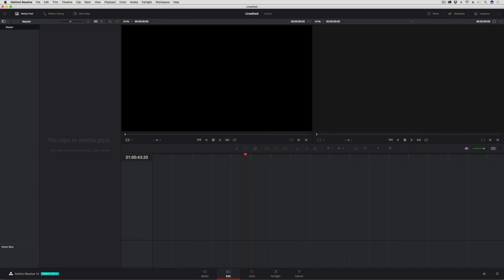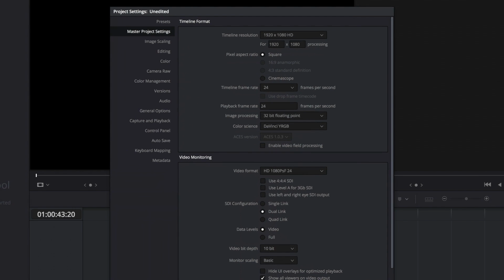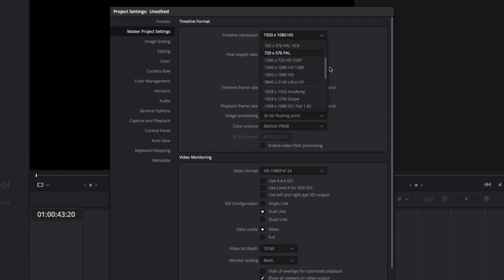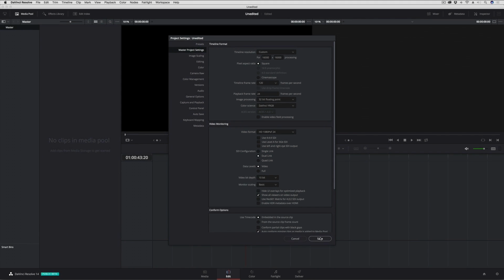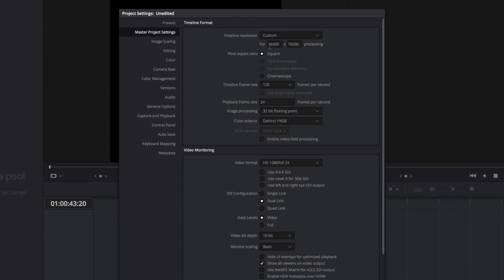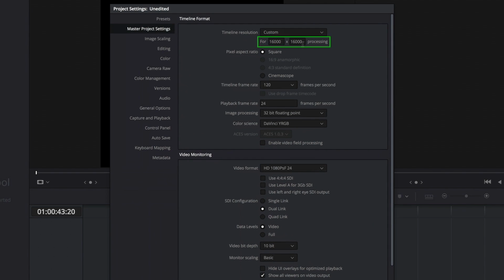DaVinci Resolve 14 New Features: New Resolution Support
DaVinci Resolve 14 supports custom resolutions and new frame rates. Learn how to access these options in Project Settings.